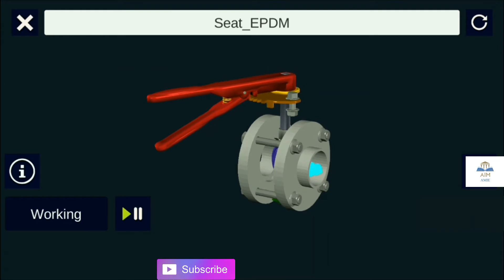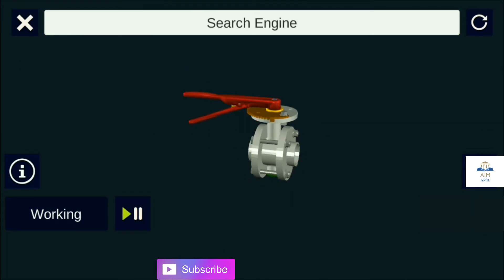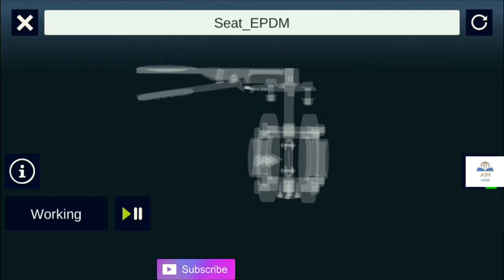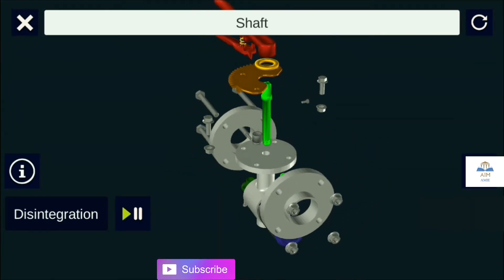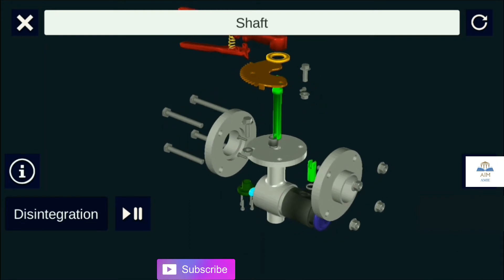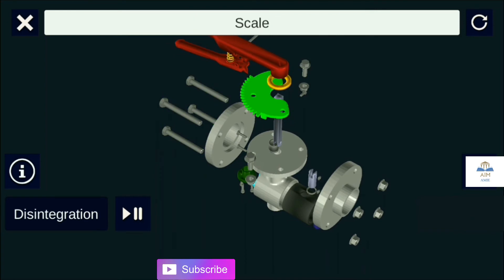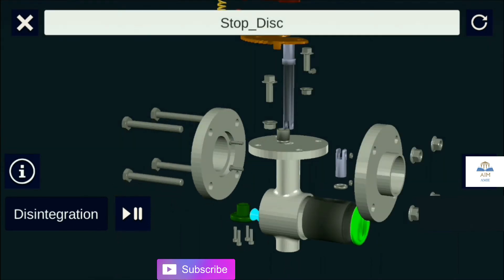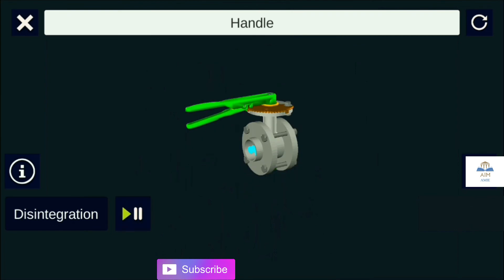How Butterfly Valve Works??? ||Engineer's Academy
Topics Covered : In this Video we have explained Working of butterfly Valves , also we have explained the Each part of a quarter turned valve.